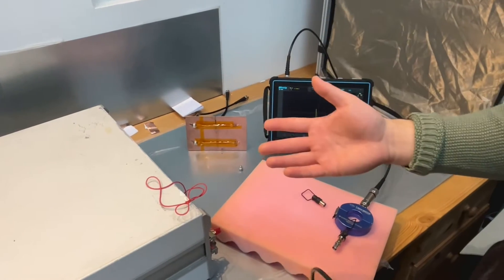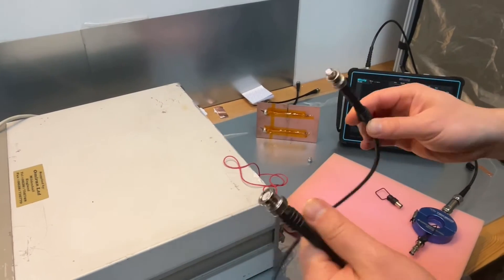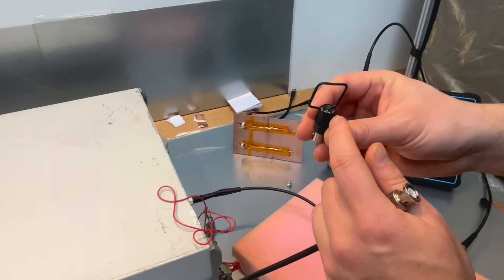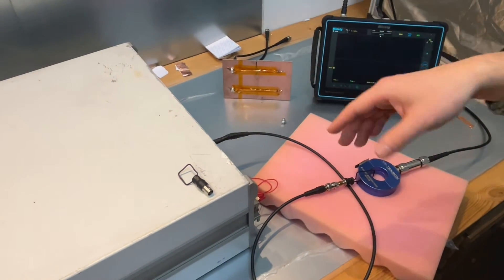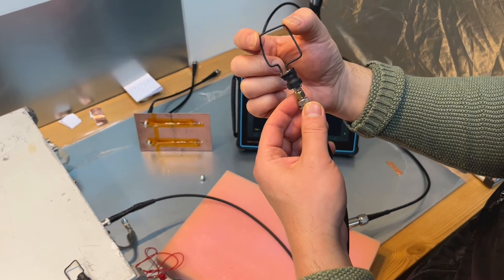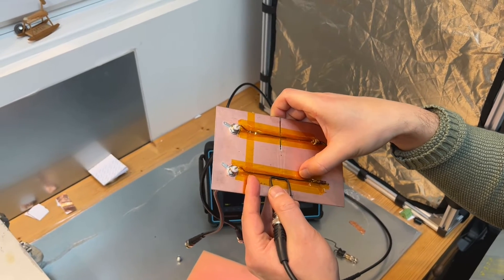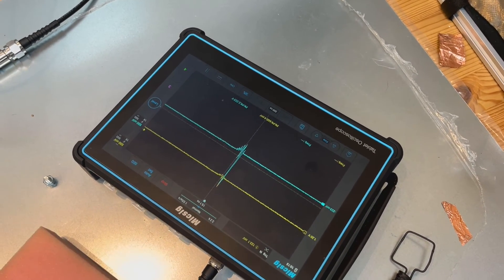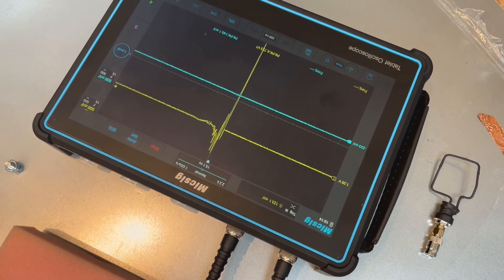Troubleshooting EFT/Burst Failures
Electric Fast Transients, or EFT tests, assess a product's immunity against fast transient events, often caused by relays being switched off, motors being shut down, emergency stops being pressed, etc. These events can be quite disruptive, and if a product lacks sufficient protection against them, it may experience immunity issues. In this video, we demonstrate a technique we frequently use to troubleshoot EFT failures.
If you want to learn more about troubleshooting, visit emcandci.com to attend Ken Wyatt's session, I am sure you won't regret it.